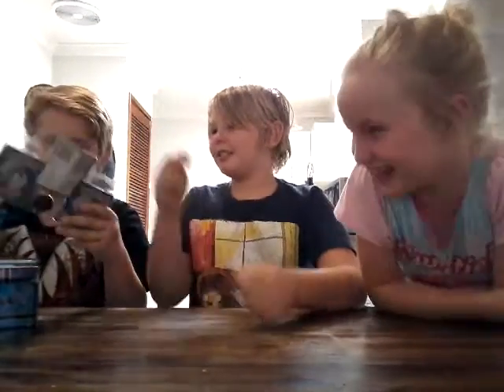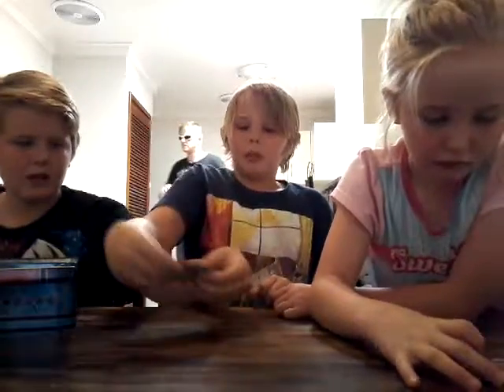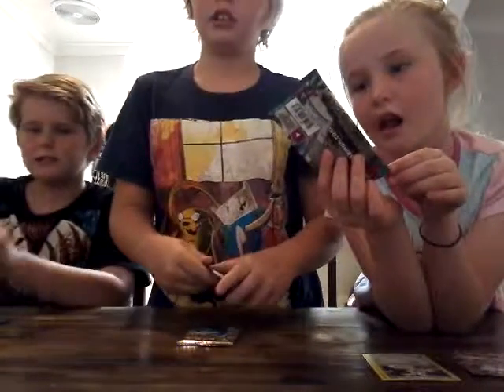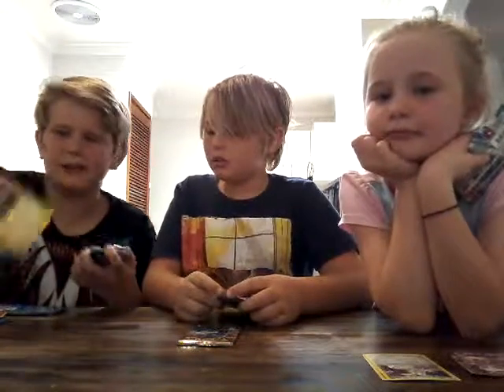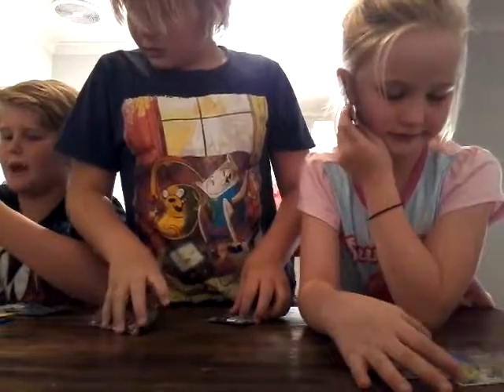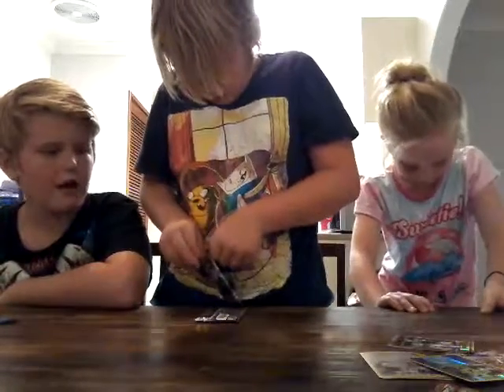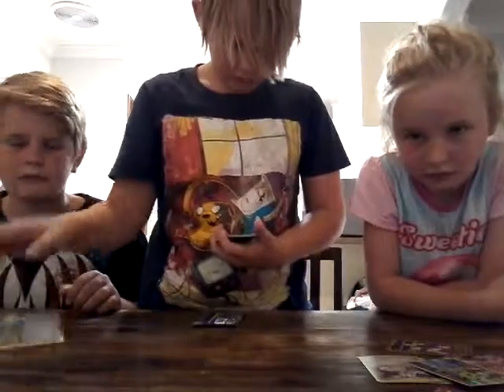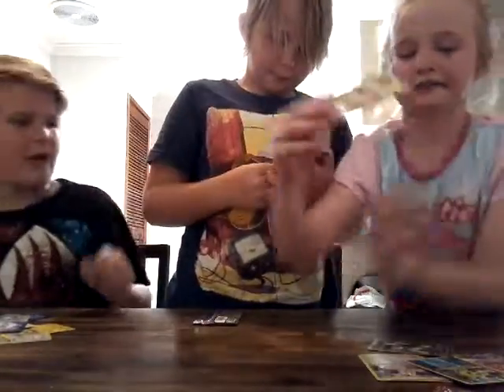PT. 1 of po'kemon =insane pulls😮